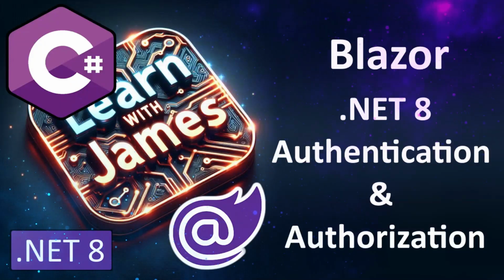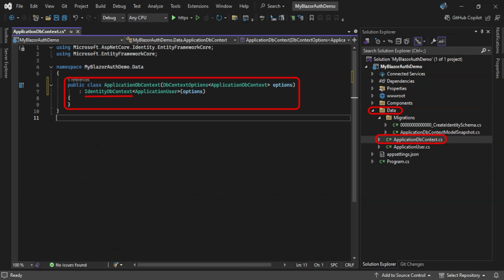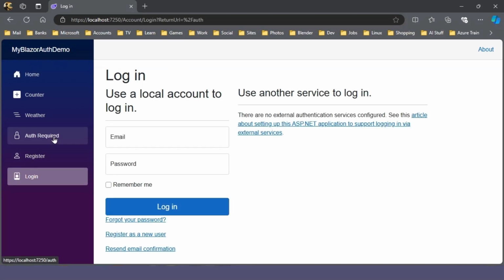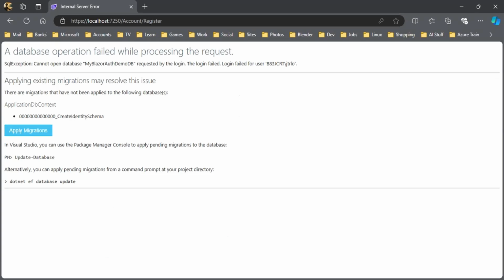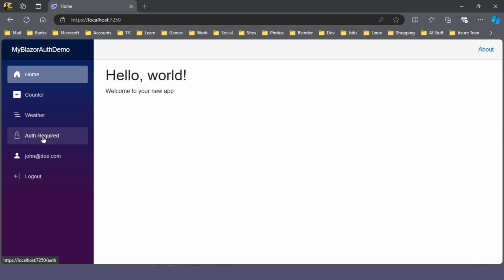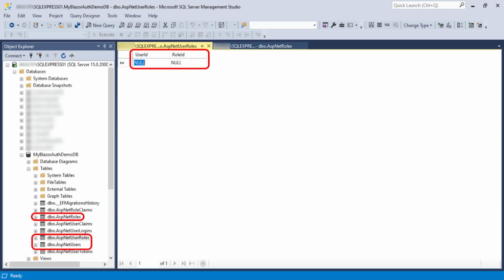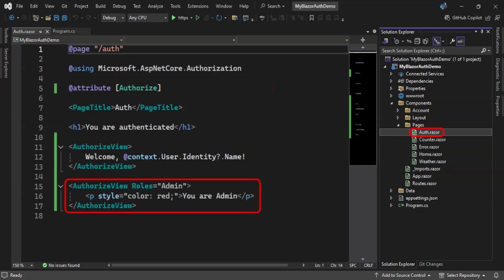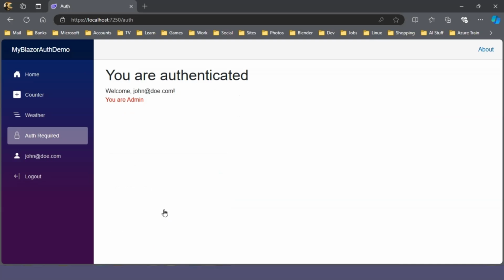Blazor Authorization and Authentication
Blazor .NET 8 Authentication and Authorization.

0:00 - Intro
0:07 - Create a Web App with Individual Accounts
0:37 - Explore the Scaffolded Files
2:13 - Test Authentication
5:21 - Looking at the Database Tables
5:34 - Authentication and Roles
5:42 - User Role Tables
6:22 - Create a User Role
7:09 - Implement Roles
7:53 - Test Authorization Roles